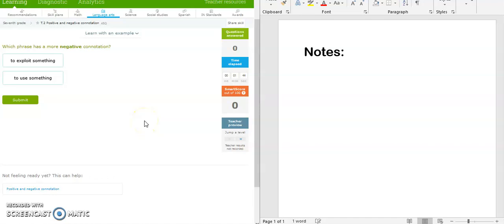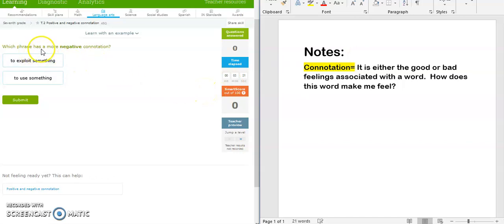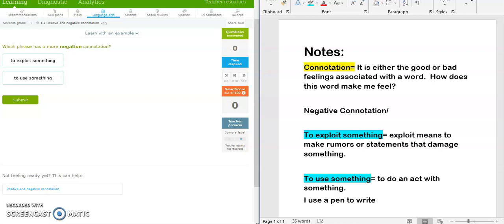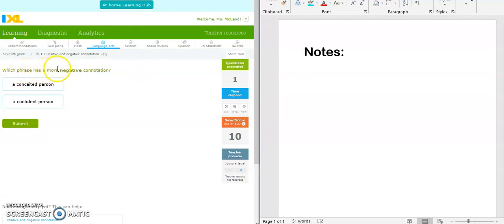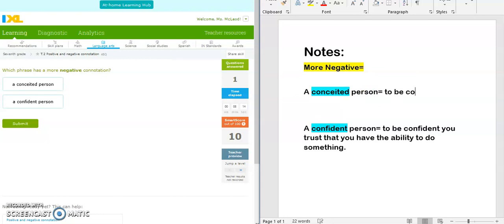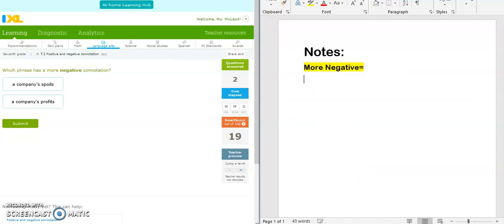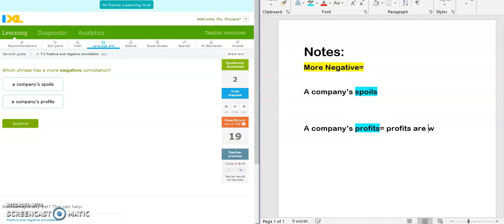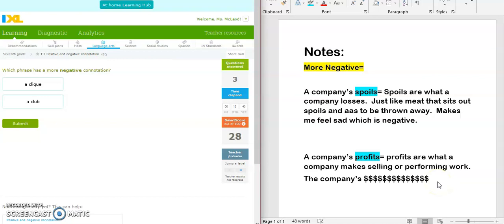4/21 Positive and Negative Connotation (45Q)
Use this video to get a100% on this skill and gain those reward dollars in your paycheck!